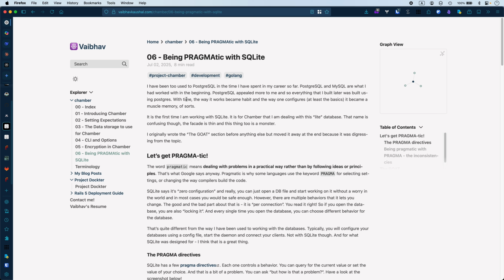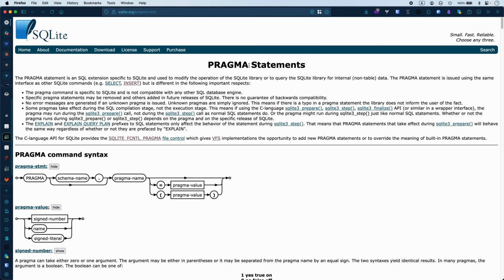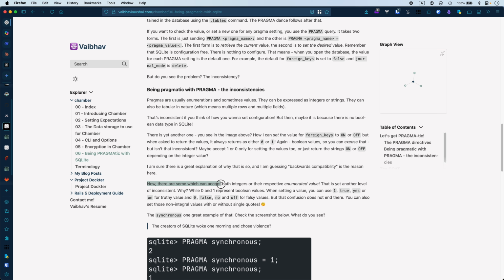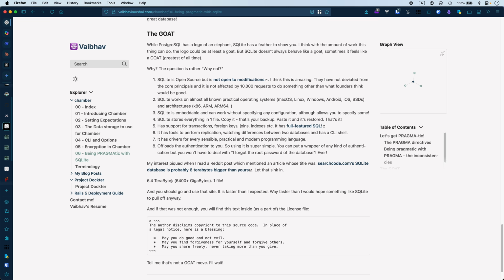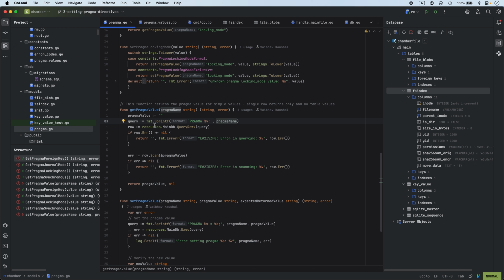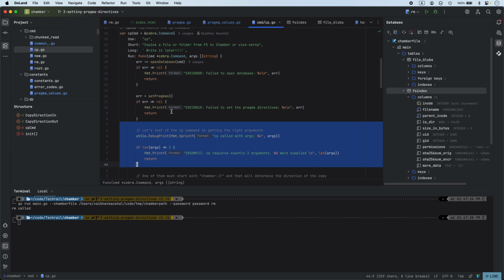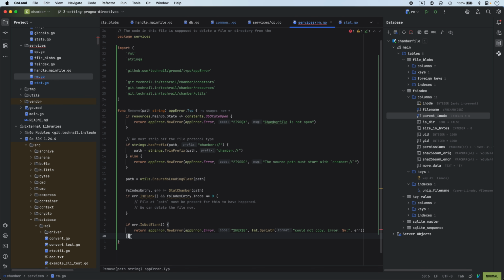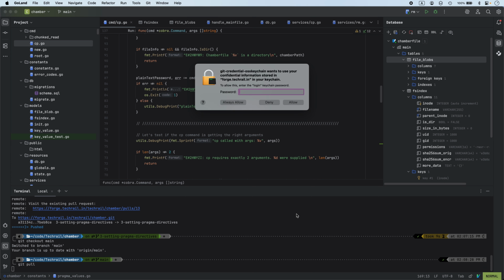Configuring SQLite (using PRAGMA) and building the rm command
In this video I am explaining about PRAGMA command and how dynamic and confusing it can get. In the second part I am setting up the `rm` command and verifying that it works.